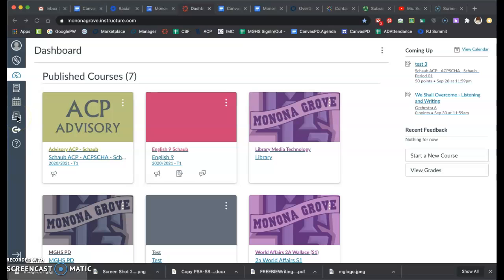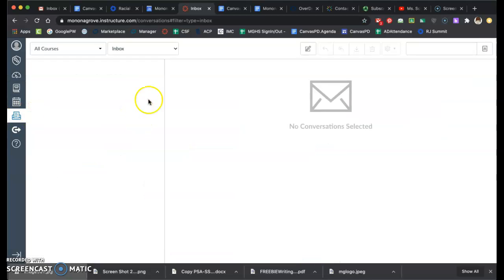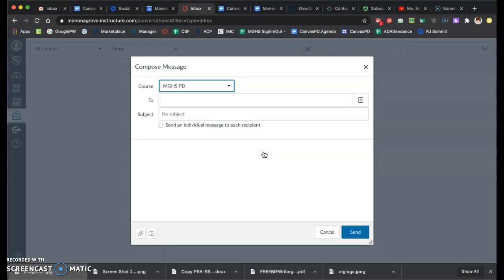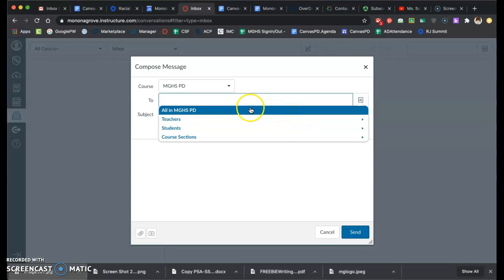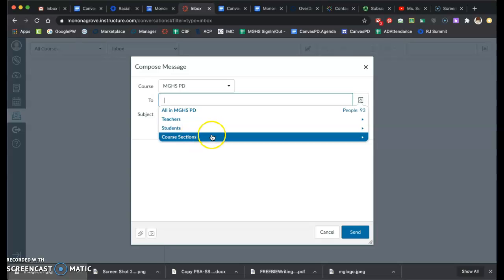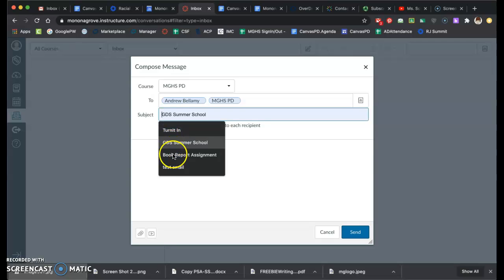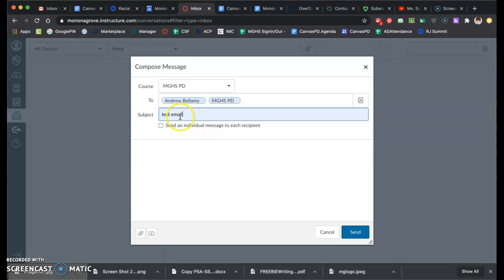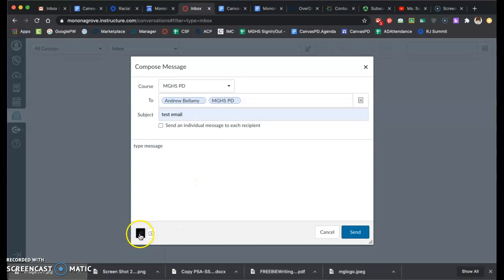Message from Canvas Inbox